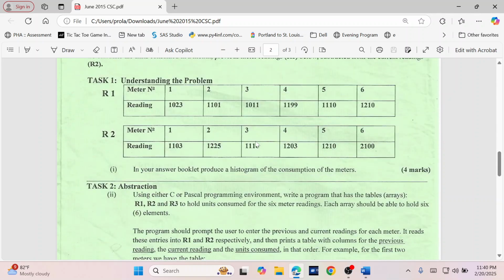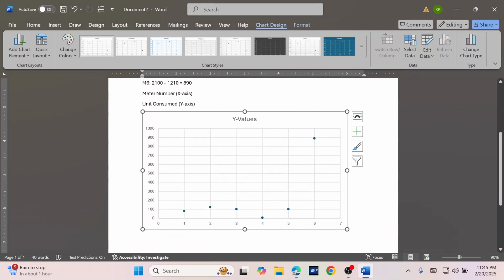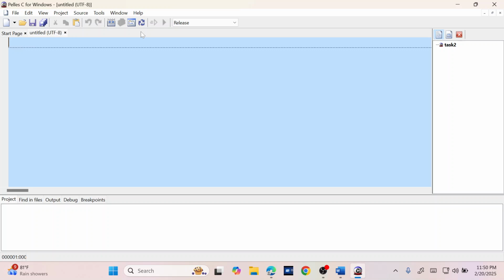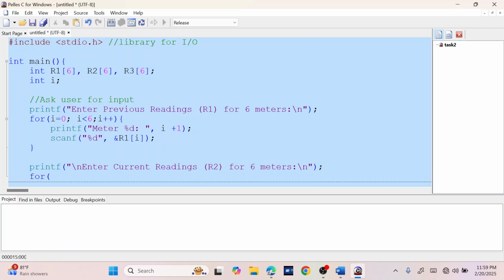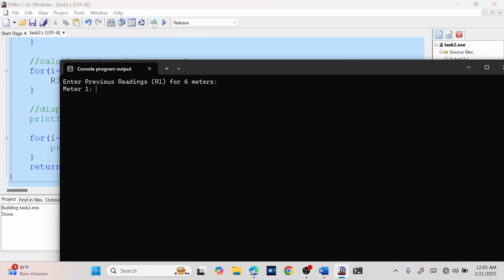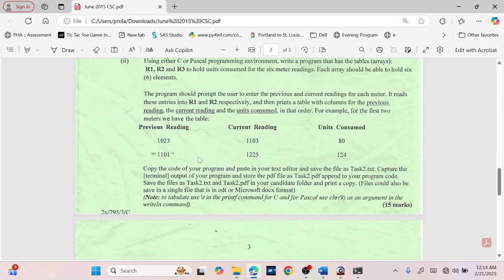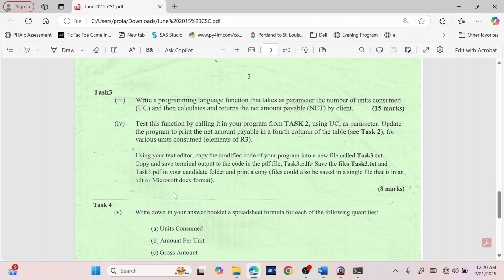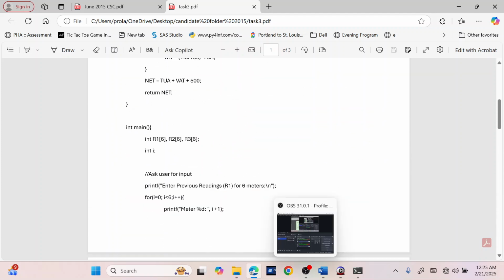SOLUTION TO JUNE 2015 Paper 3 CSC 0795 - PROGRAMMING TASK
June 2015 Computer Science 0795, Advanced Level, Cameroon General Certificate of Examination (GCE). Step-By-Step Solution to The task on Programming.